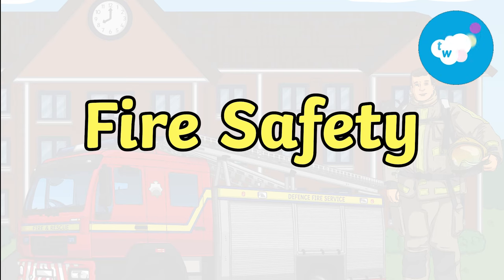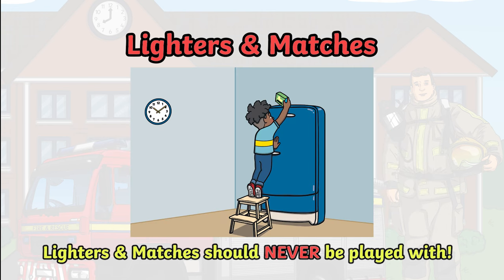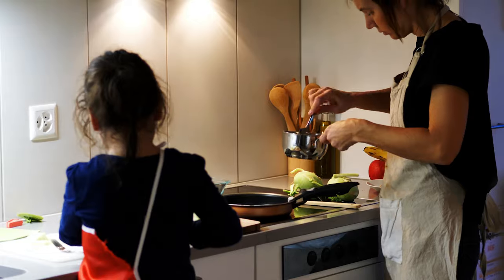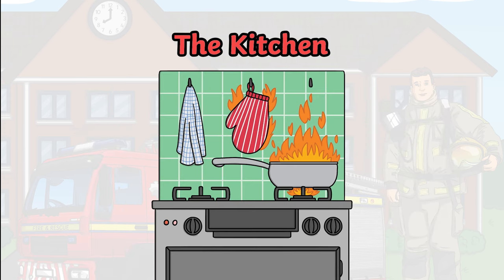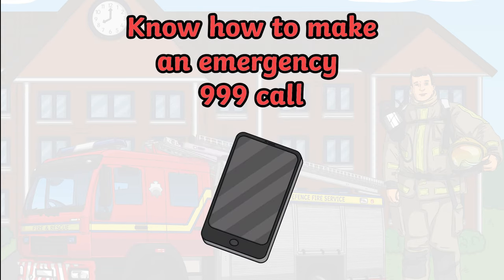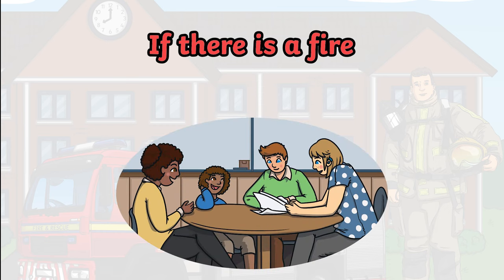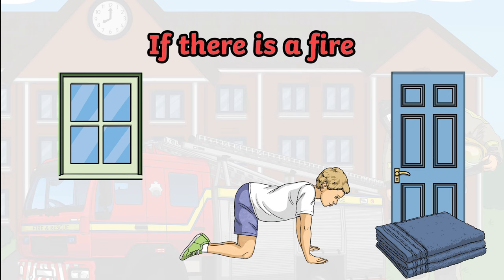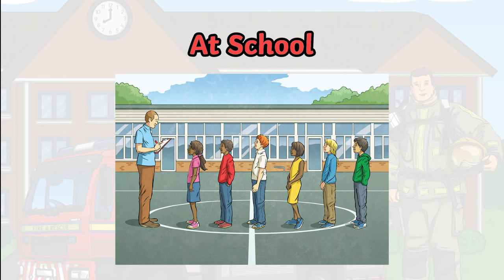Fire Safety for Kids | Fire Drill at School | 🔥 Fire Safety Rules for Kids!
Find out how to stay safe in a fire with this bright and colourful fire safety video for kids.

This bright and colourful video contains everything you need to teach children all about fire safety and what to do in a fire emergency. We have included are safety rules both for at home and at school, along with suggestions on how to be prepared should a house fire occur.

Take a look at some of our resources about fire safety on the Twinkl

0:00 Why Do We Need Fire for Kids?
0:28 What Are Daily Fire Safety Tips?
1:19 How Do I Protect My Kitchen from Fire?
2:13 How Do You Keep Your House Fire Safe?
3:00 What to Do If Your House Is on Fire?
4:20 What Are the Fire Rules for Schools in the UK?